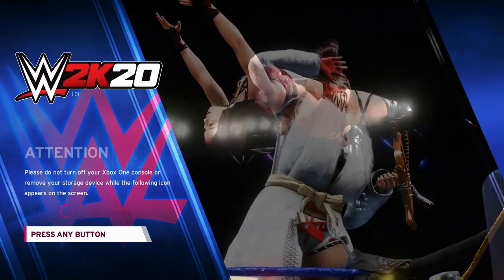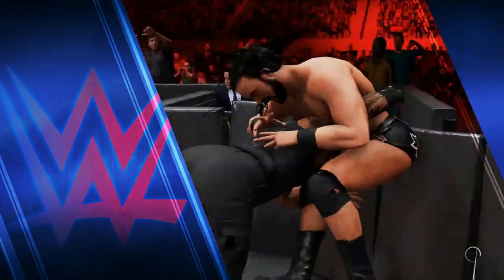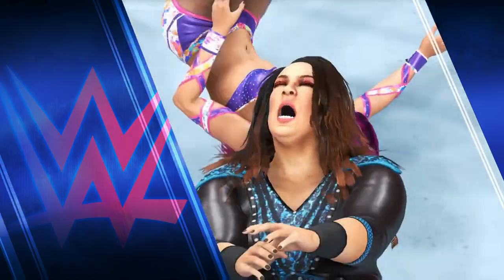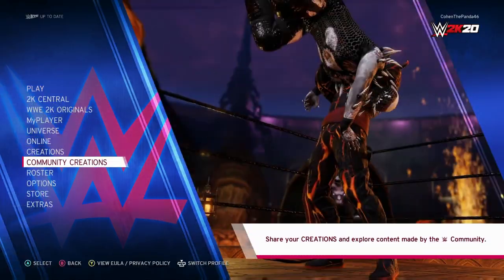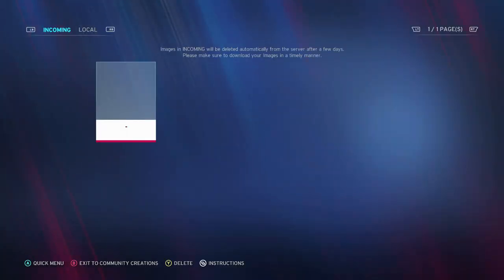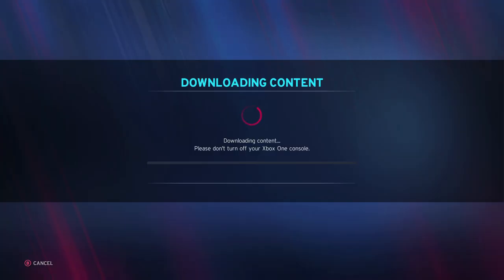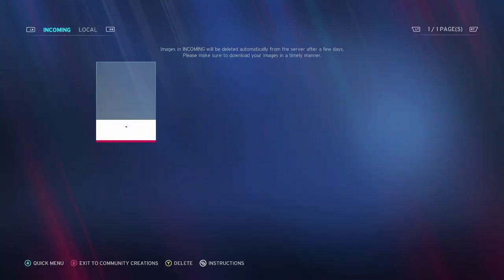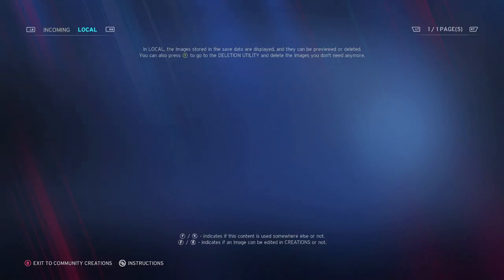HOW TO UPLOAD CUSTOM LOGOS IN WWE 2K20!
Thank You Guys Very Much For Watching My Video and please take the 2 seconds to like this video and subscribe to my channel, hit the notification bell and of course don't forget to leave a comment